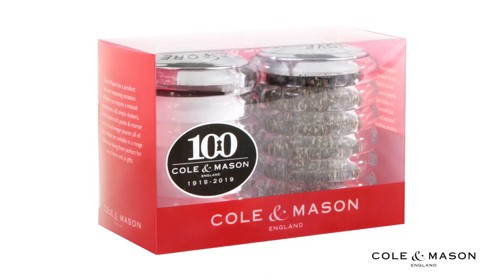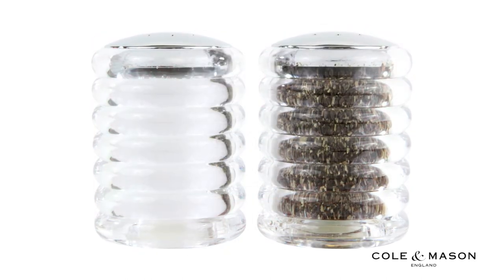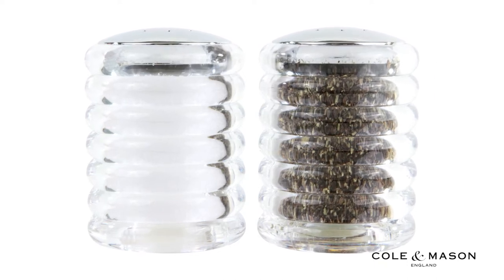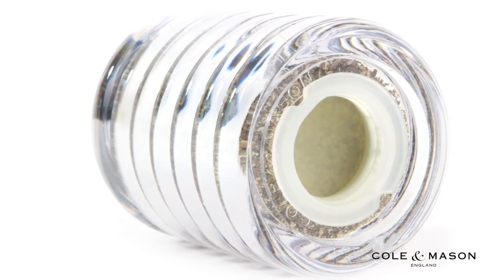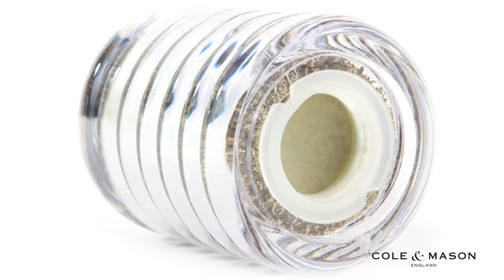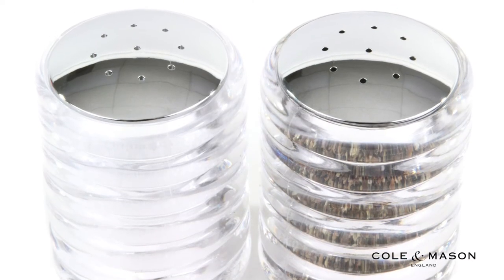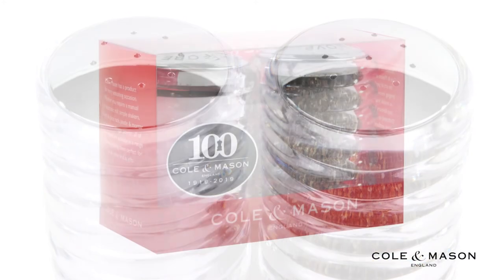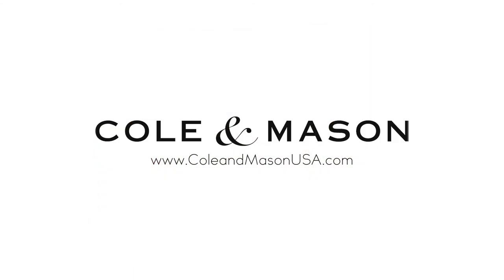How to Refill - Cole & Mason Beehive Salt & Pepper Shakers (H820950USA)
Cole & Mason Beehive Salt & Pepper Shakers are a newly introduced selection that infuses style with convenience. Comprised of clear acrylic, both salt & pepper shakers are easy to use. Simply sprinkle salt and pepper onto your favorite dishes. No grinding required! Form meets function with Cole & Mason's Beehive Salt & Pepper Shakers. Established in 1919, Cole & Mason's world-renowned salt and pepper mills remain wholly designed in England. With mill designs from traditional to modern, these innovative mills not only enhance your home and food with function and optimum flavor, but bring great style as well. Every kitchen and home deserves a mill that delivers the ultimate in seasoning time and time again